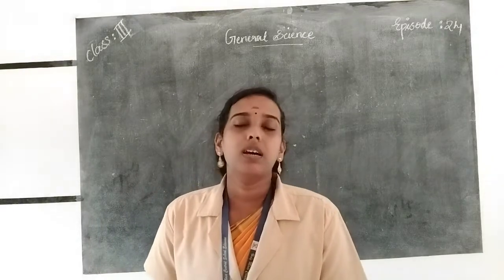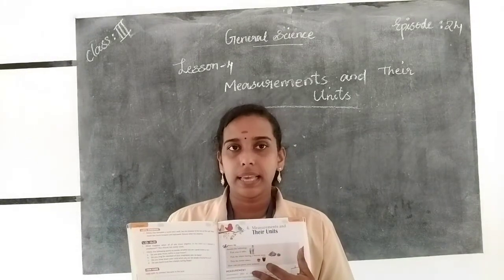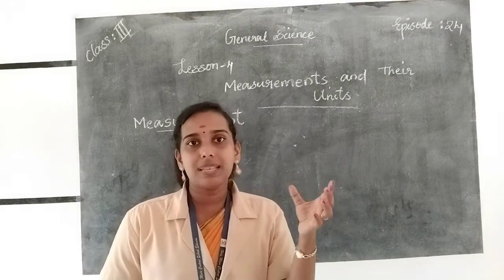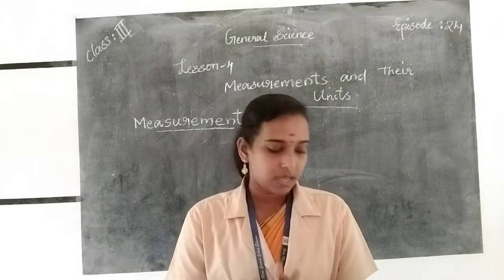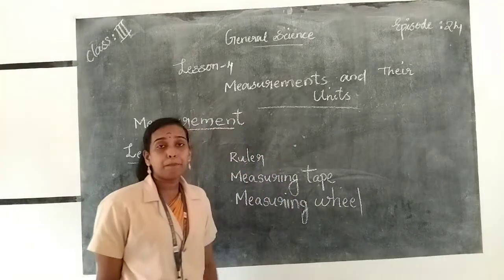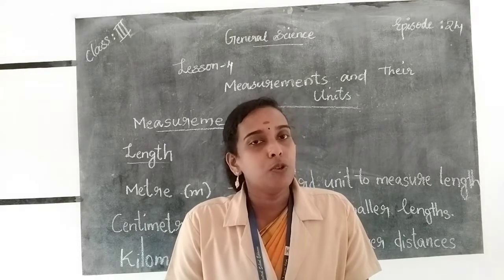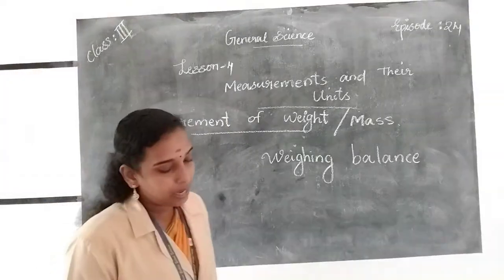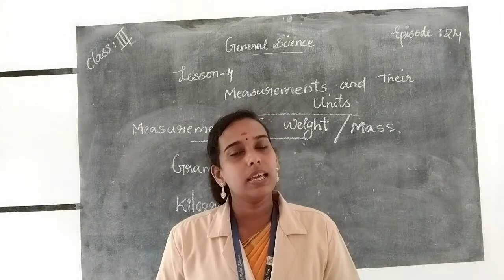HMCS CLASS III GS EPISODE 24